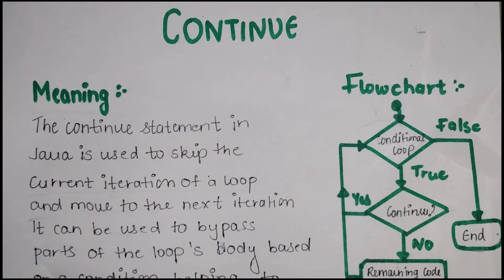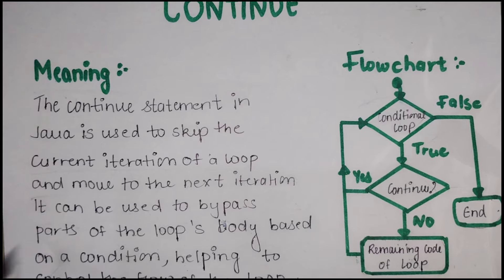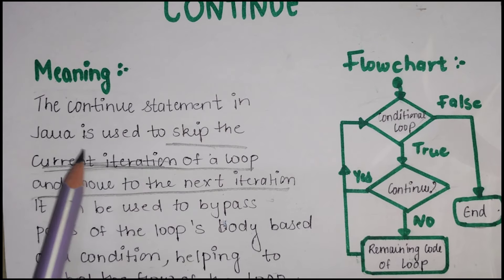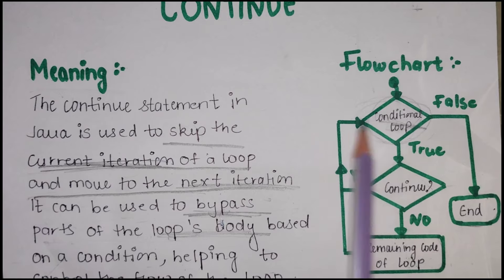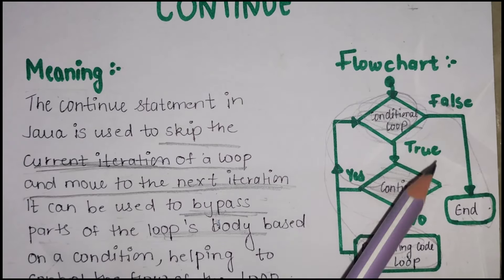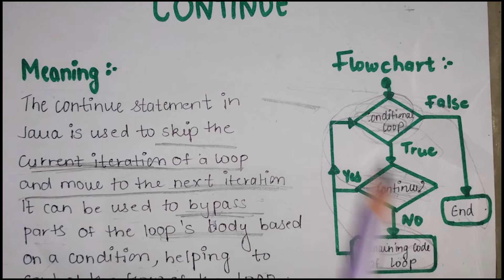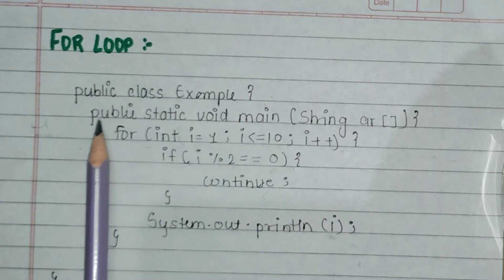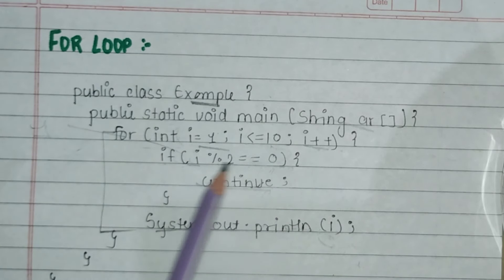Continue statement in Java (Hindi) | Concept, Syntax, flowchart, Examples | lec-35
Dive into the world of Java programming with ease.